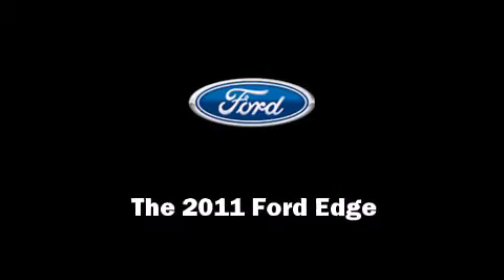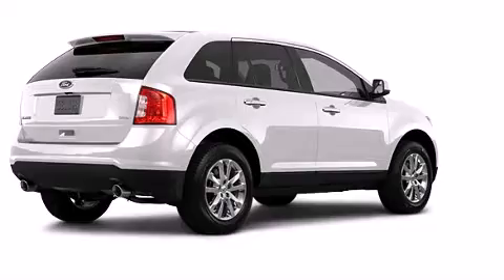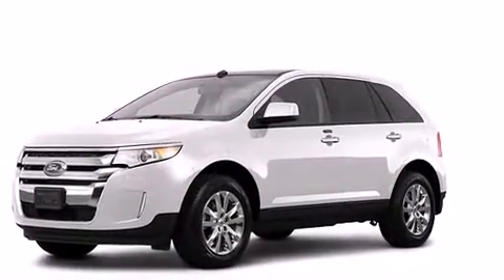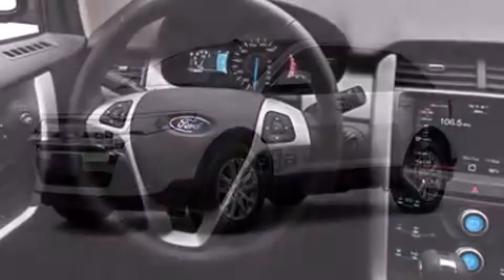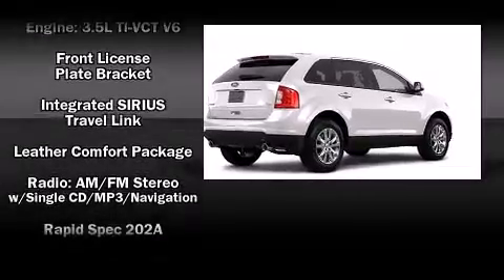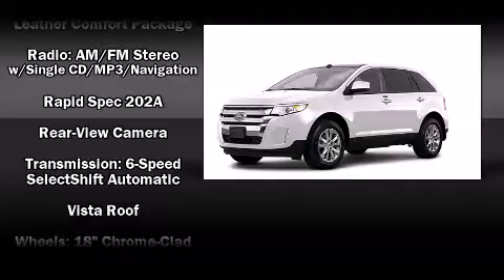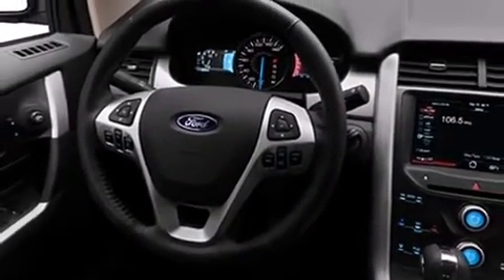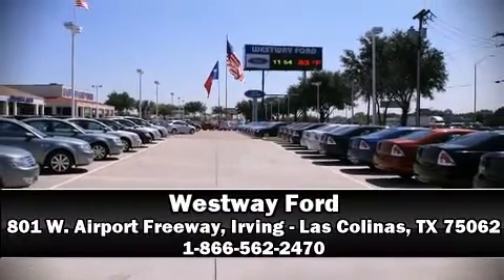2011 Ford Edge SEL in Irving - Las Colinas, TX 75062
Westway Ford
801 W. Airport Freeway

Experience driving perfection in the 2011 Ford Edge. Under the hood you'll find a 6 cylinder engine with more than 270 horsepower, providing a smooth and predictable driving experience. Ford prioritized comfort and style by including: an automatic dimming rear-view mirror, automatic temperature control, telescoping steering wheel, power moonroof, reverse sensing system, power windows, and a split folding rear seat. Premium sound drives 6 speakers, providing you and your passengers a sensational audio experience. Ford also prioritized safety and security by including: dual front impact airbags with occupant sensing airbag, head curtain airbags, traction control, brake assist, ignition disabling, and 4 wheel disc brakes with ABS. Electronic stability control ensures solid grip atop the road surface, no matter how challenging the driving conditions. Our sales staff will help you find the vehicle that you've been searching for. We'd be happy to answer any questions that you may have. Stop by our dealership or give us a call for more information.